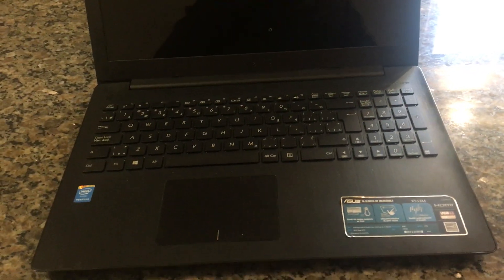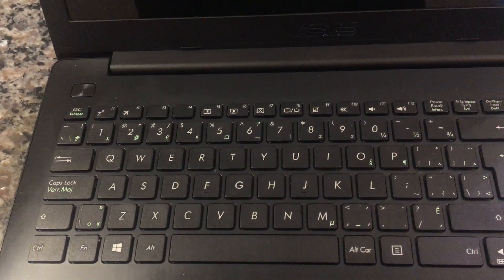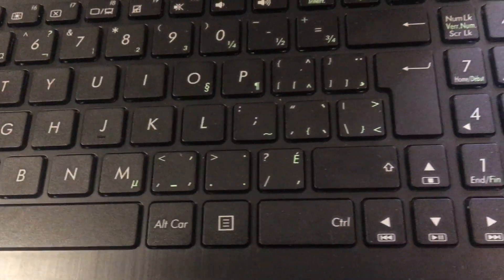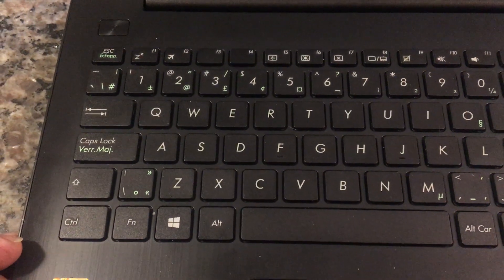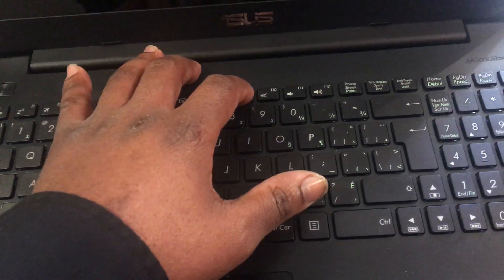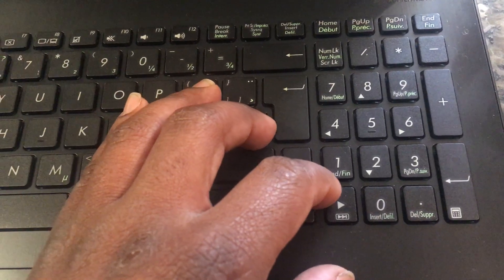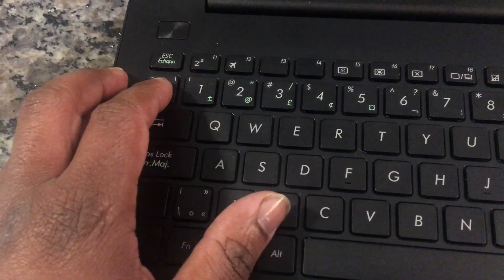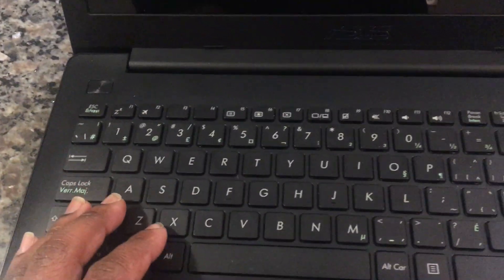How To Check Laptop For Liquid Damage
How to check laptop for liquid damage before buying